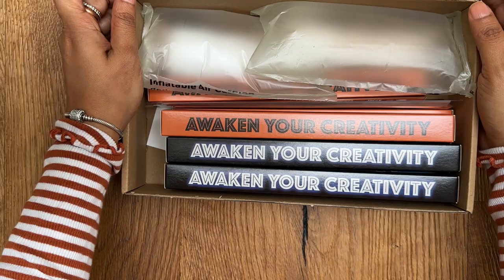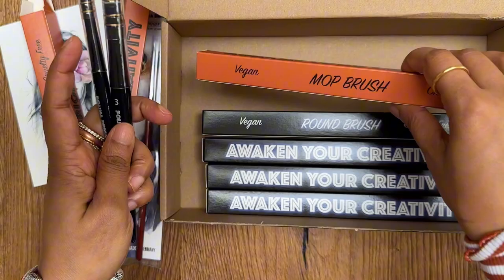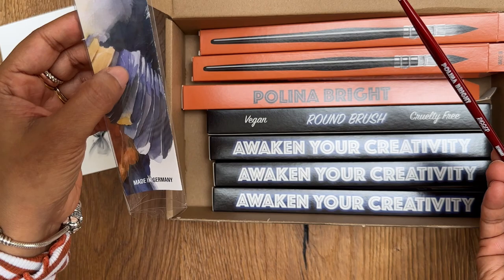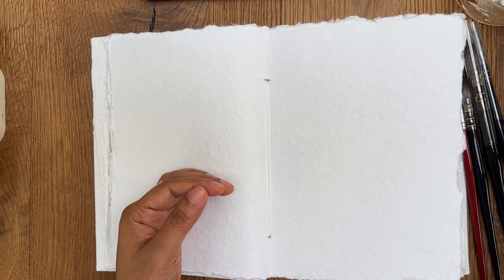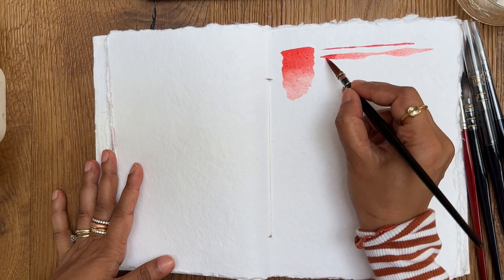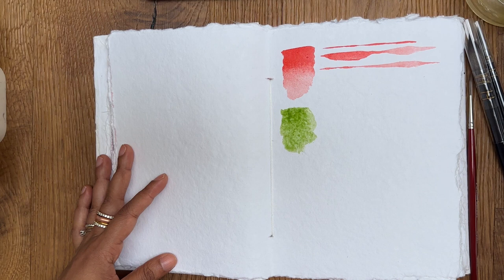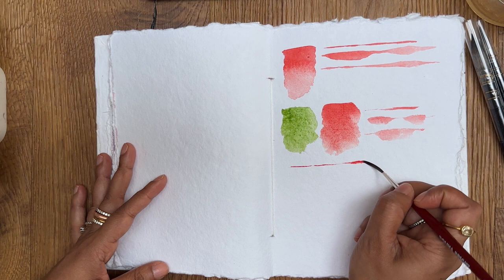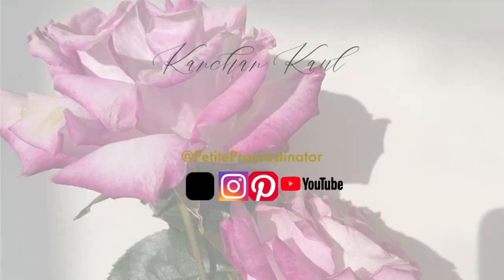Unboxing @PolinaBright Professional Watercolor Brushes